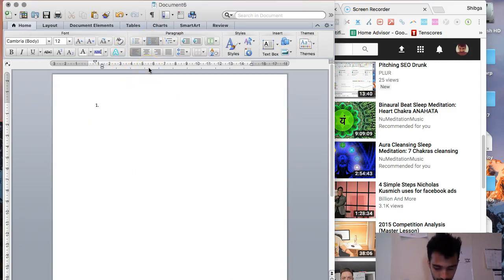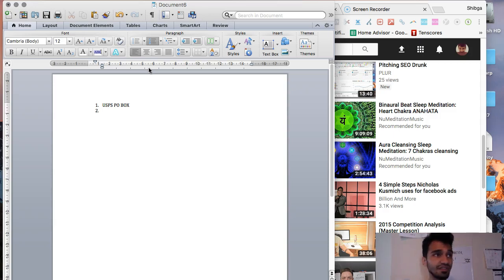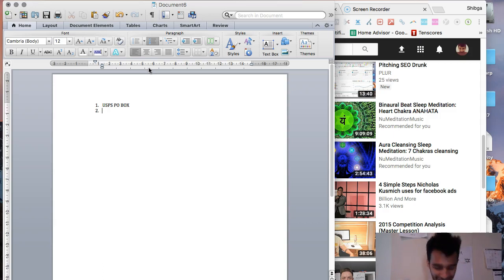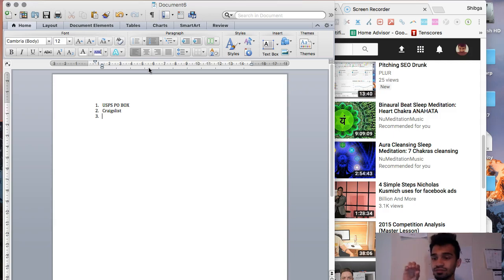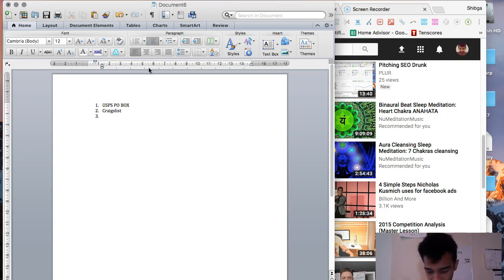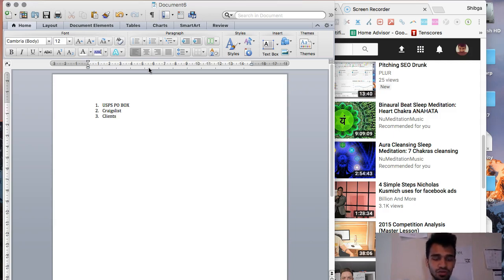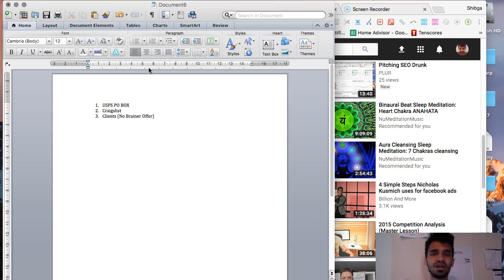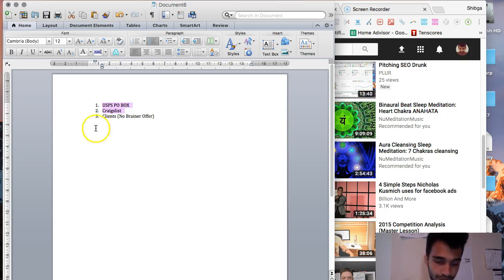Verifying Google My Business Listing from Another Country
There's a few ways you can verify a GMB (Google My Business) listing If you are not in the United States.